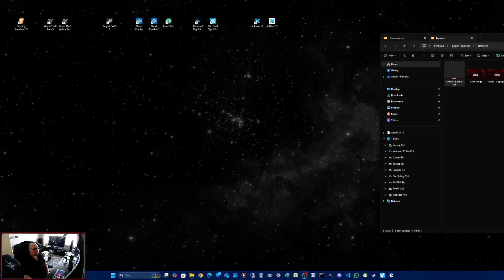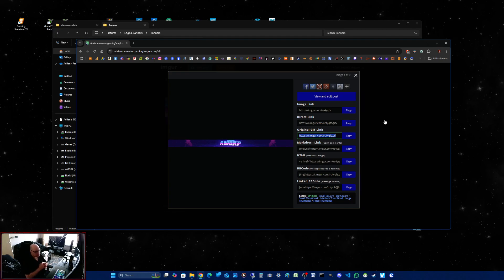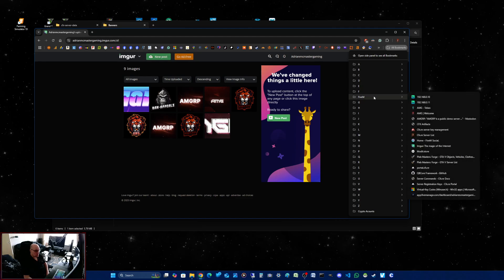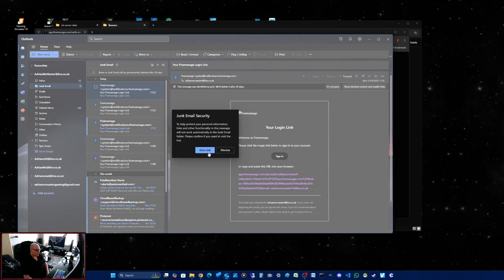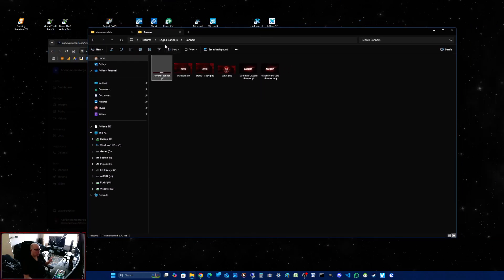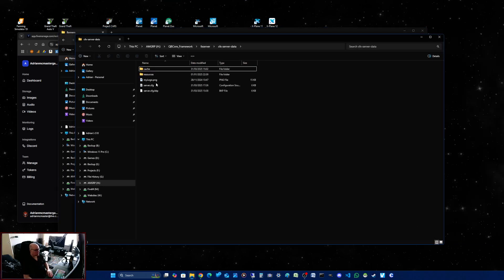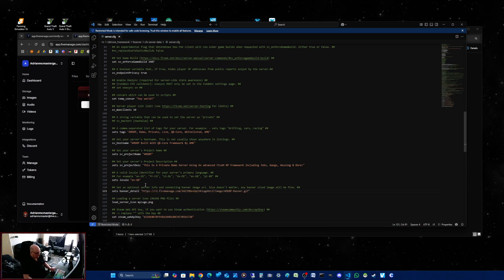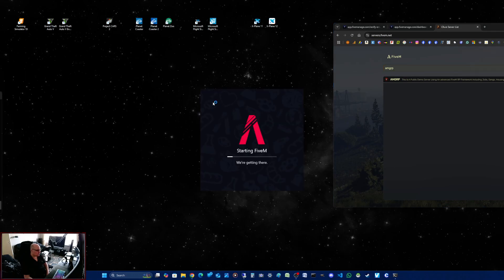How to add Banner To your Fivem Server using fivemanage.com / 2025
In this video, I will show you how to add a banner to your FiveM server using fivemanage.com. You might or might not be aware that Imgur changed its policy about supporting FiveM meaning any images you are hosting from them will have stopped working. I am now using fivemanage.com and I will show you how to use their service with your server. I tested the links and they do work and are a lot easier the Imgur. fivemanage.com and it works and was recommended to me by other fivem users